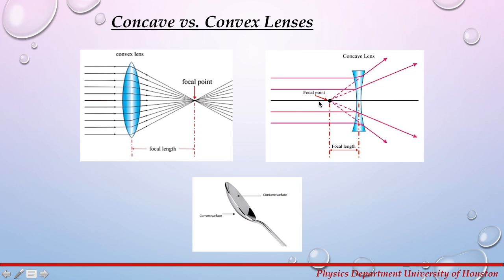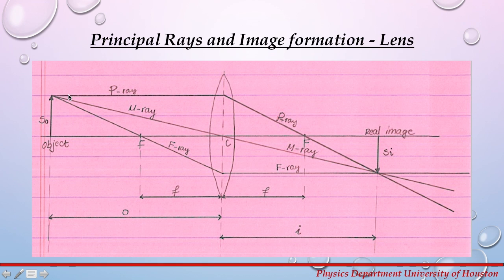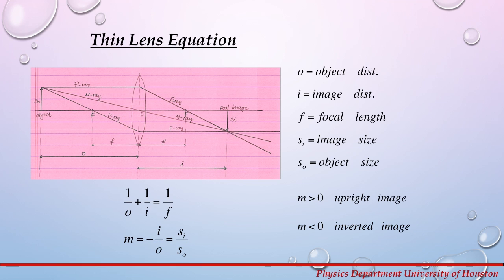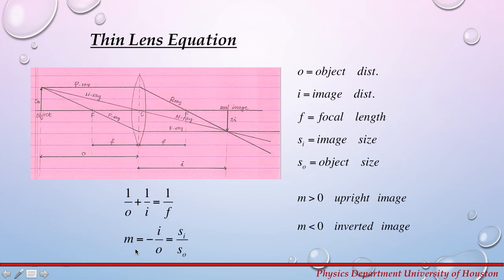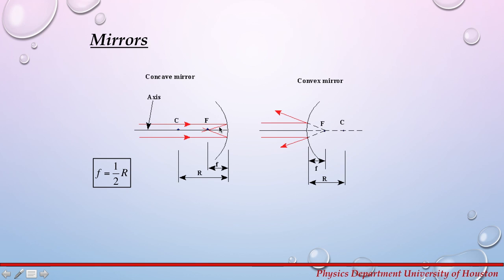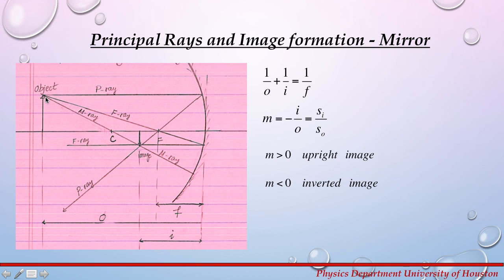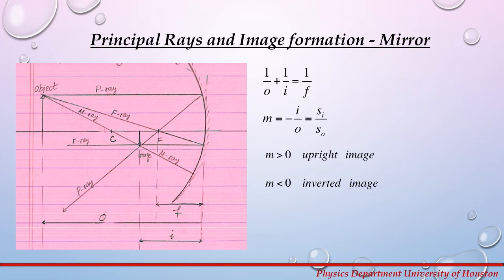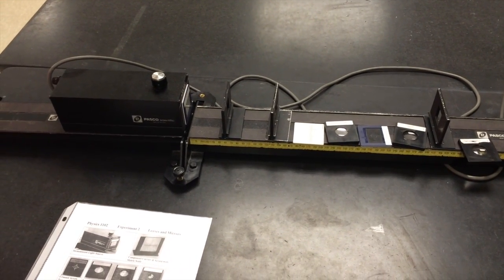Lenses and Mirrors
Lecture and demo for experiment on image formation using lenses and mirrors